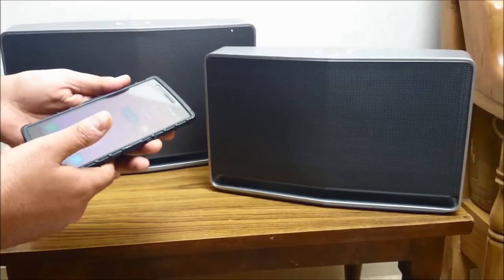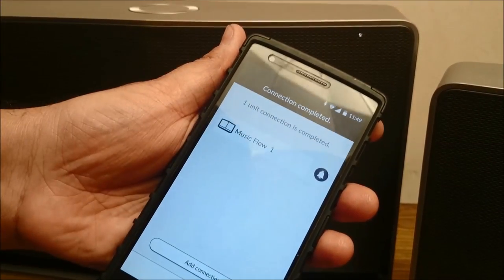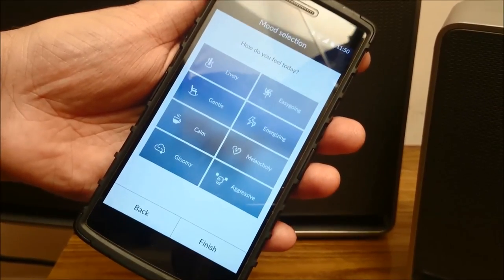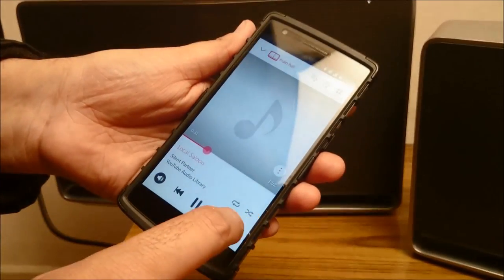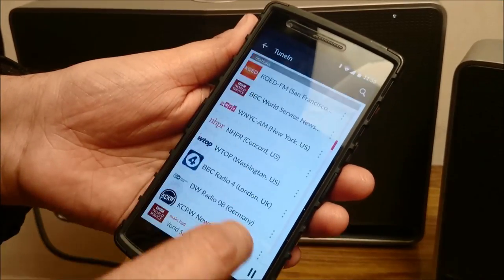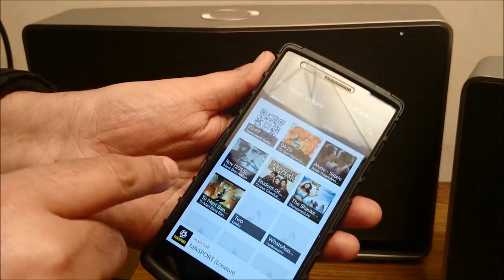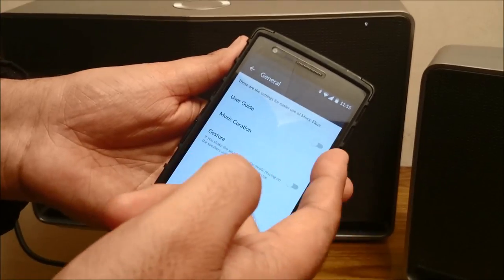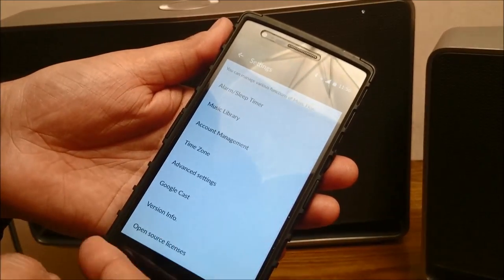LG Music Flow App Review | LG Music Flow Sound System